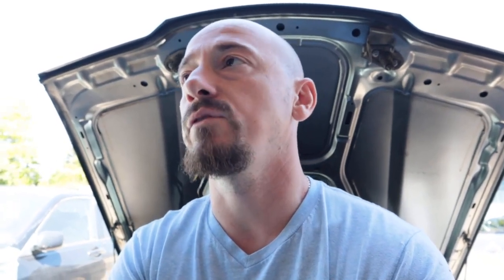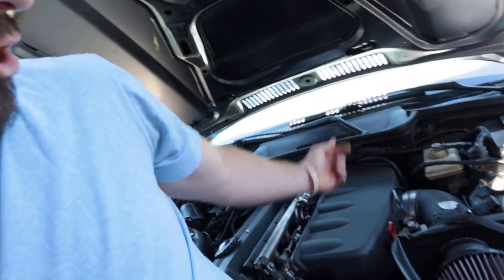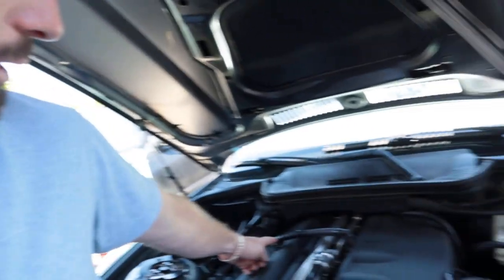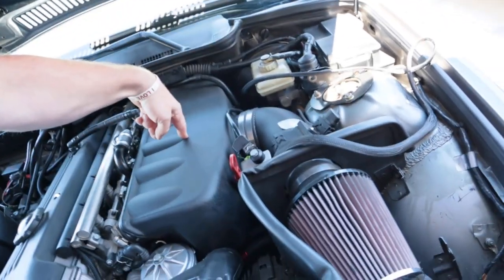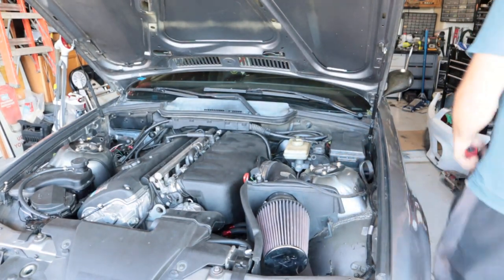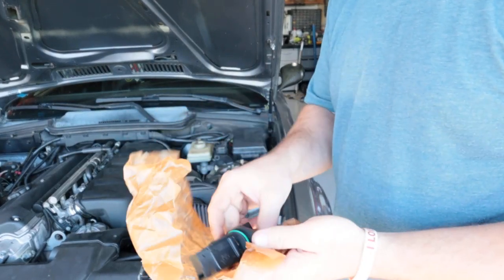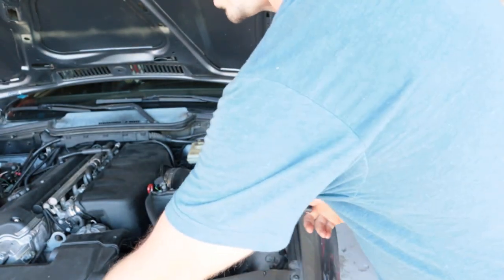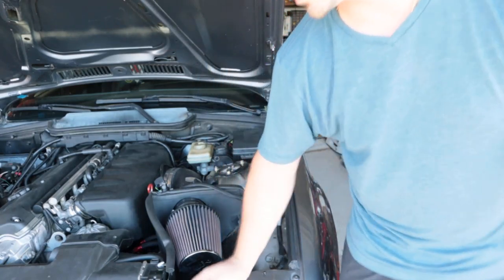Some progress on my s54 power loss (e36 s54 swap)